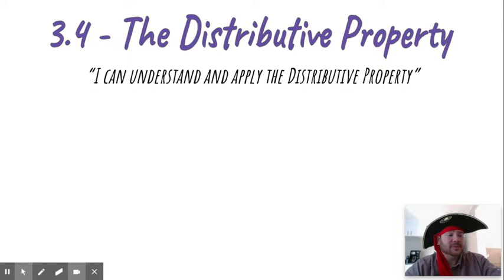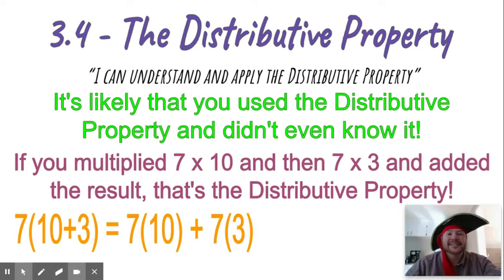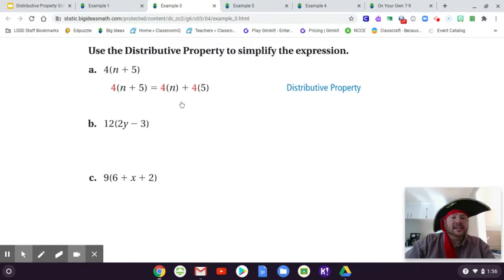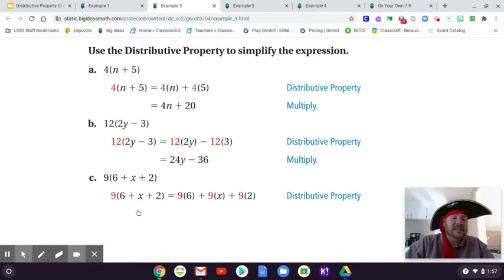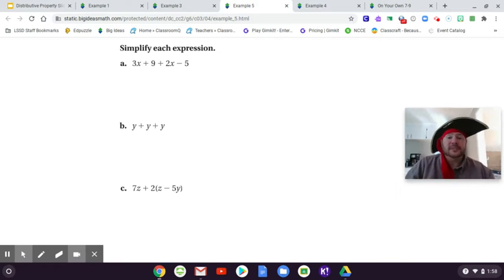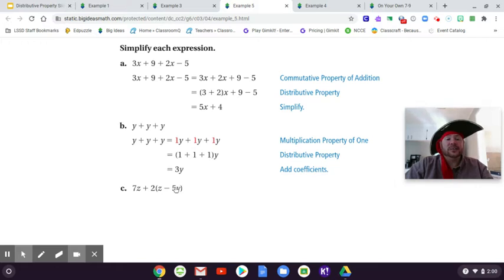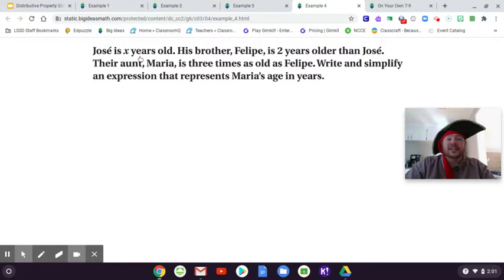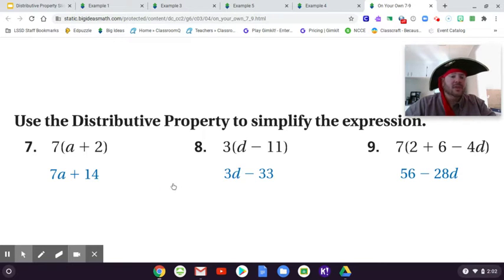5.4 Video - Distributive Property G6